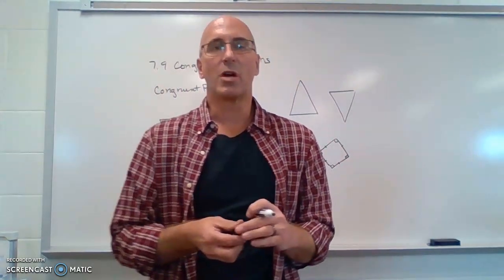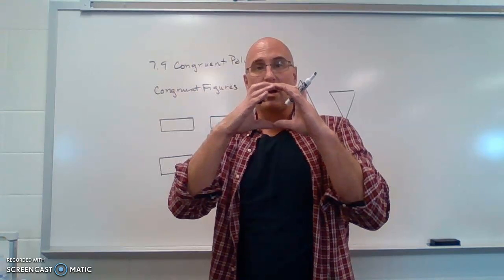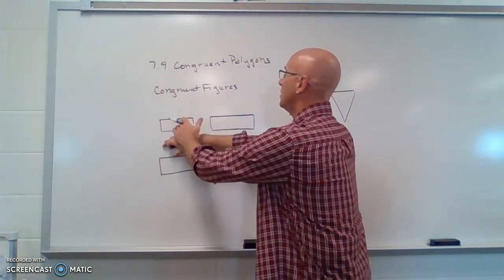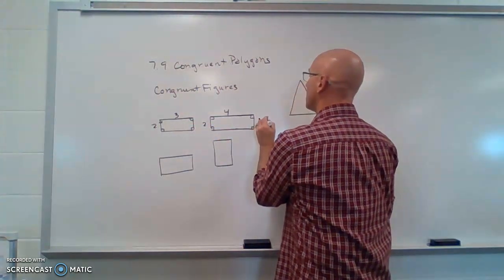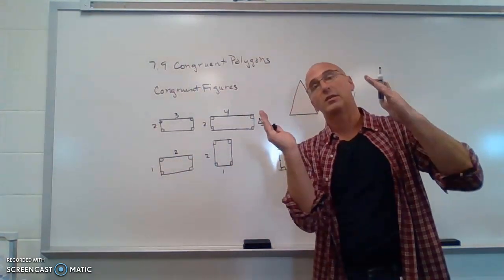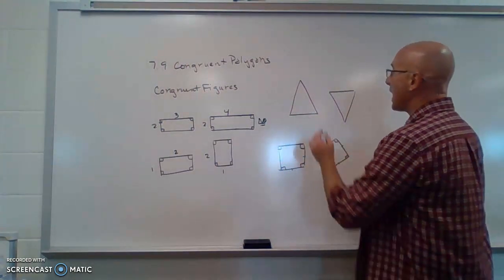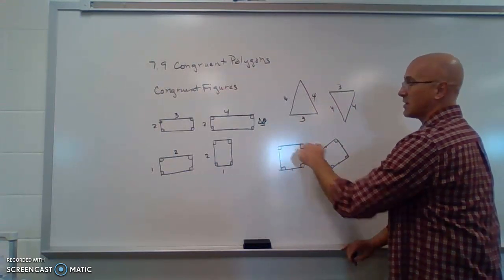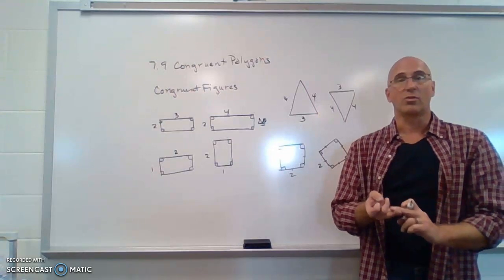7.9 Congruent Polygons